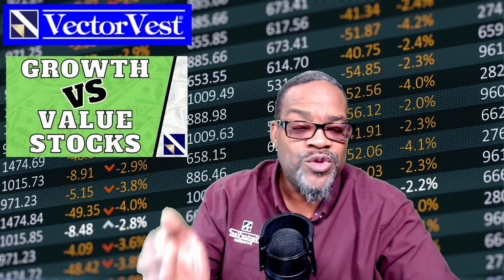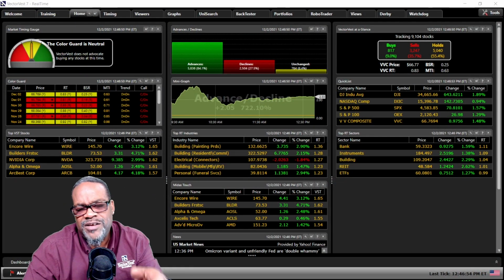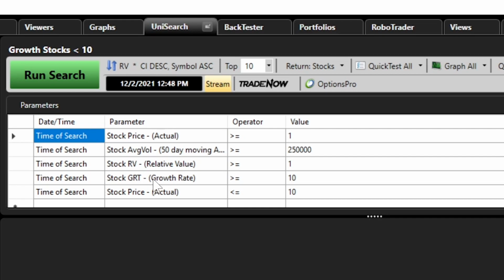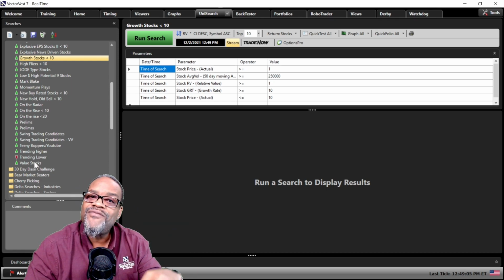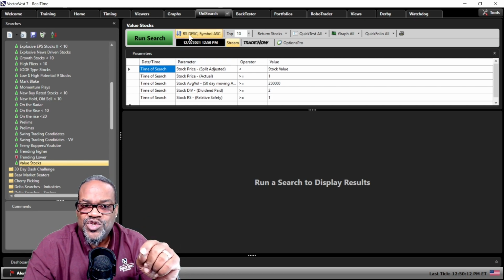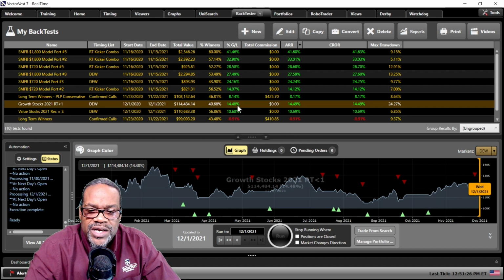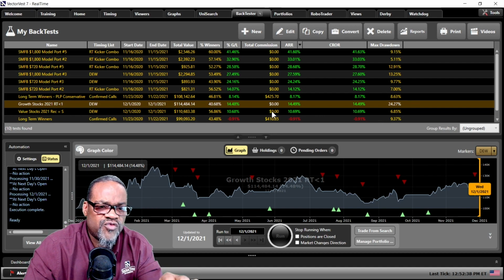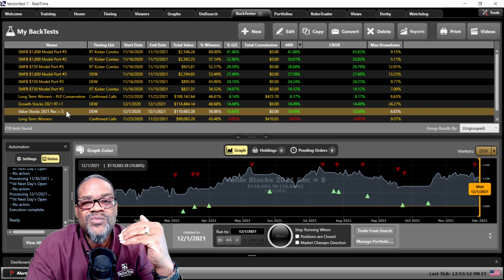Which Income Strategy Made the Most Money This year? - Growth Stocks vs Value Stocks | VectorVest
Are you a Growth Investor or a Value Investor? Growth stocks are stocks that should outpace the market. Value Stocks are stocks to hold for the longer term, Warren Buffet type stocks. Well, which strategy prevailed this year? Better yet, what kind of analysis can be gleaned? Come check out this video!

Video Topics: vectorvest, stock market, financial education, growth stocks, value stocks, growth stocks vs value stocks, stocks, investing, value investing, growth investing, stock market for beginners, stocks to buy, investing for beginners, best stocks to buy now, stock moe, stocks to buy now, shares for long term investment, share market, best stocks, stocks to watch, best stocks to buy, investing 101, best growth stocks, multibagger stocks, top stocks to buy now, income strategy, money